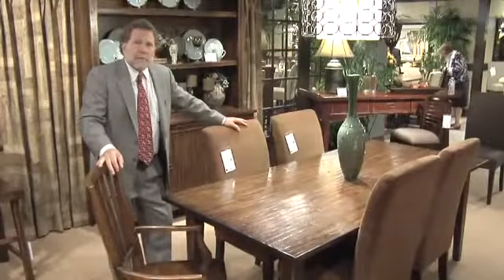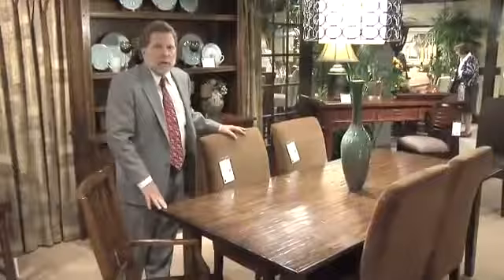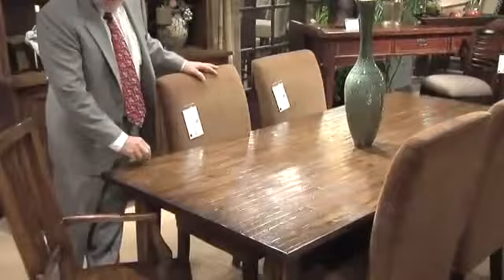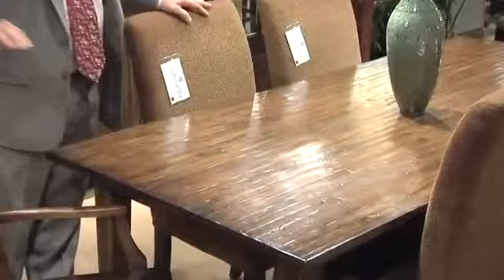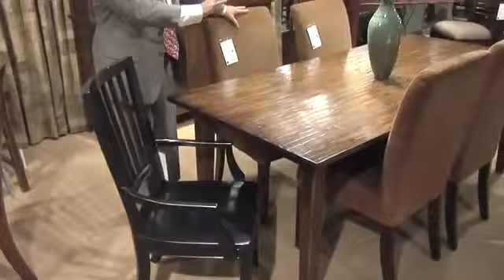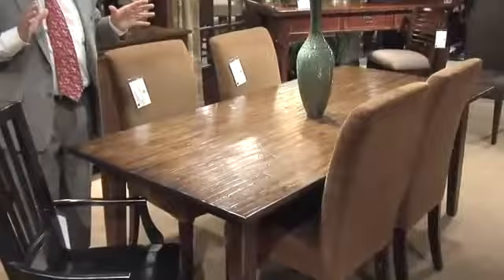Hooker Legends Rectangular Dining Table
Hooker Legends  Dining Table is featured in hardwood solids, and four different veneers scored to look like solids for an Asian farmhouse look.

The Legends Dining Table by Hooker Furniture is available at Furniture Crate